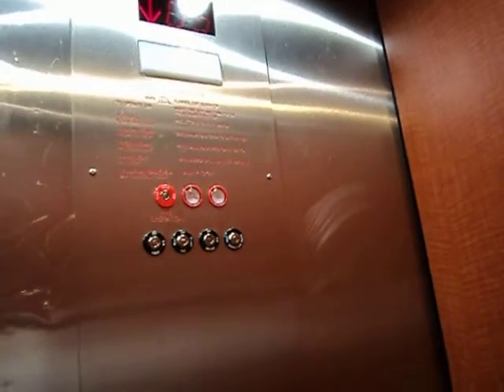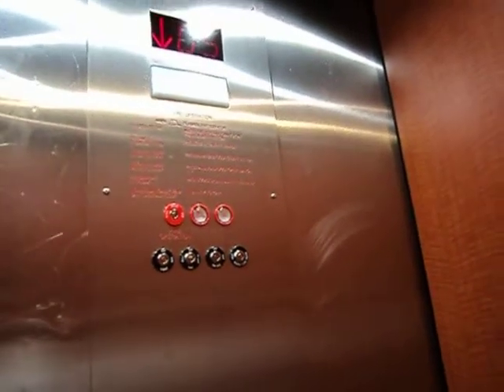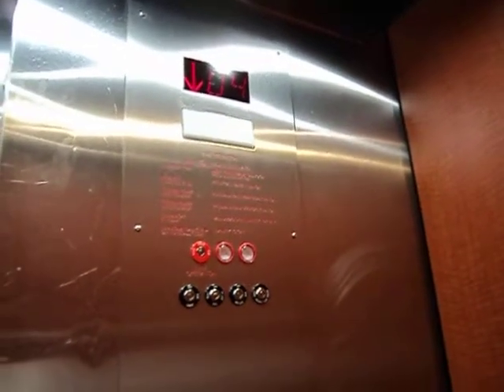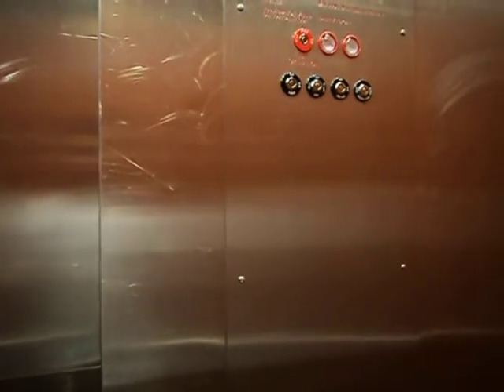Another Montgomery/Otis Elevator at Radisson Dallas Love Field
Riding the other elevator at older looking Radisson Hotel in Dallas Lovefield, TX